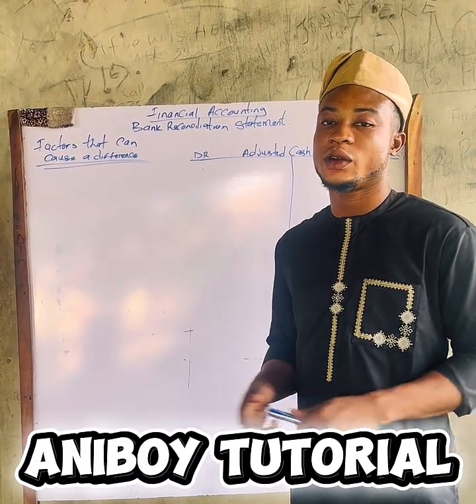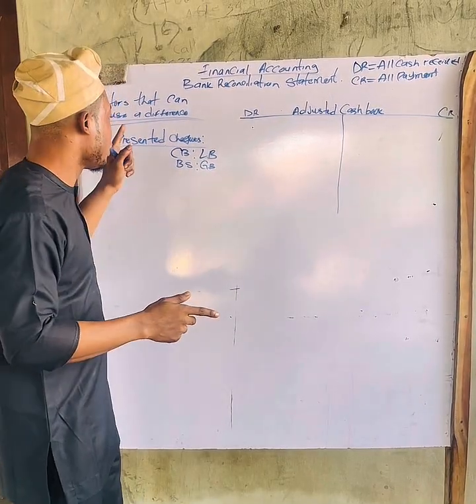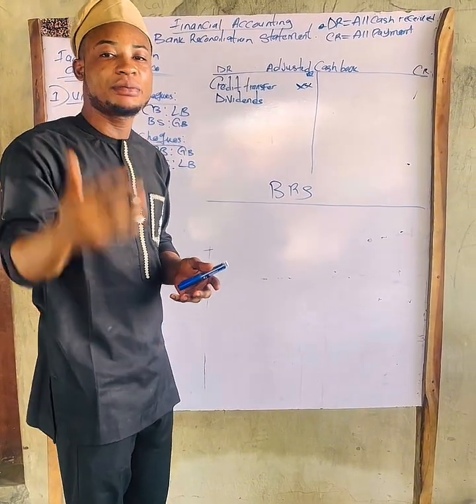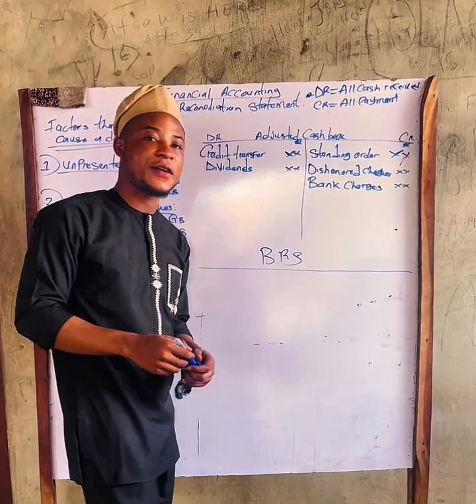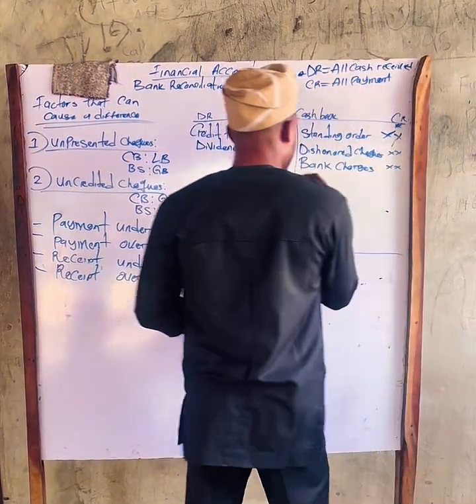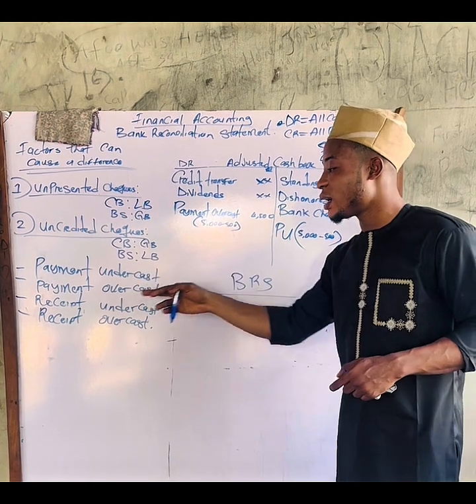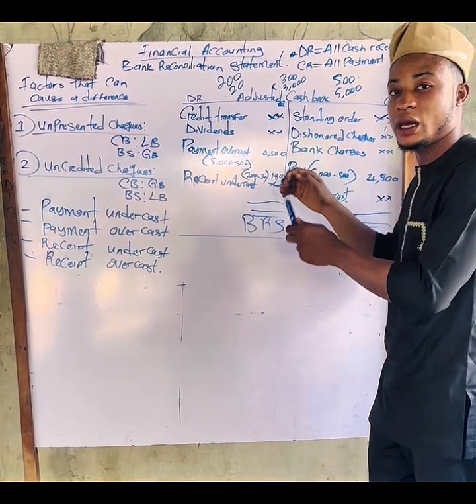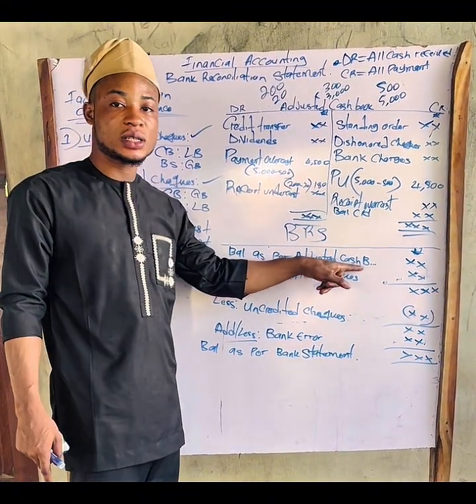Bank Reconciliation Statement Part One (ACC 101).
This video explains Bank Reconciliation Statement (BRS) in a simple and exam-friendly way for Jambites and 100-level students.

💬 Drop your questions or next topic